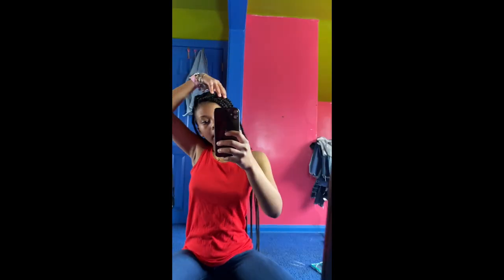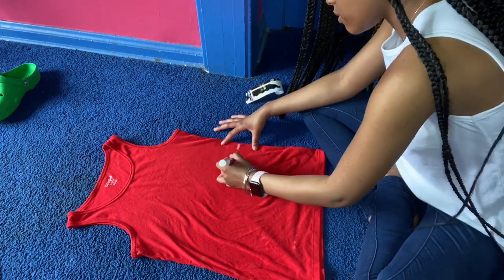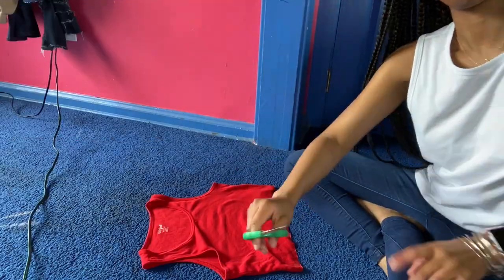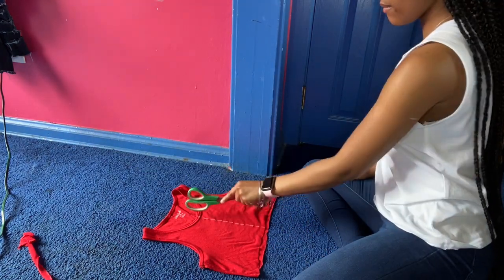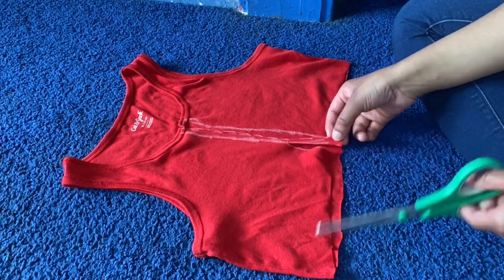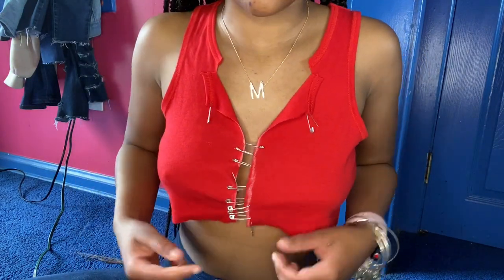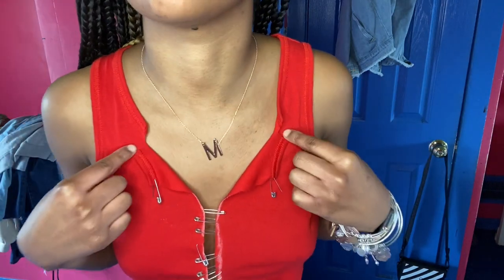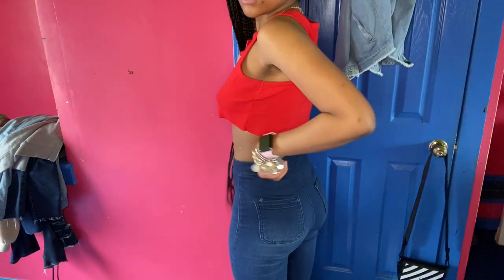DIY Pin Crop Top!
This literally took all of 5 minutes. It’s such a simple cute top. Don’t throw your old clothes away ladies up cycle them!

Supplies used:

Safety pins

Scissors

Tank top

Chalk marker

*Supplies can be found at Walmart or dollar tree*